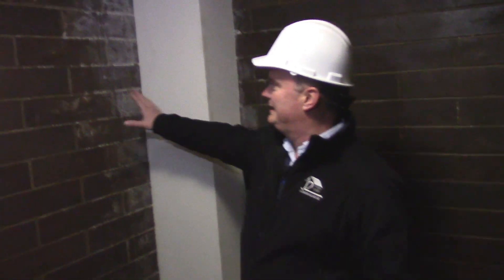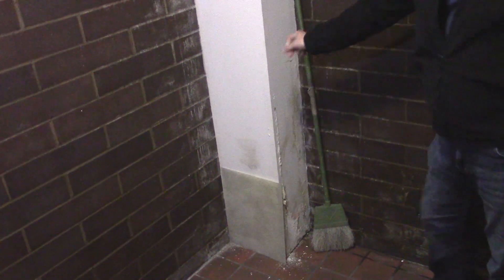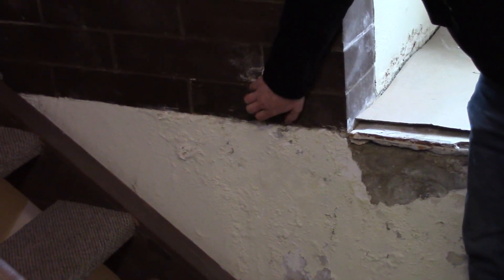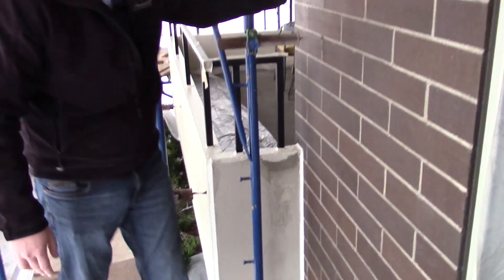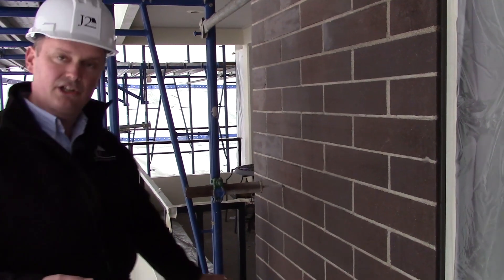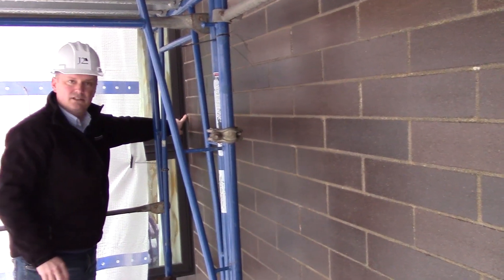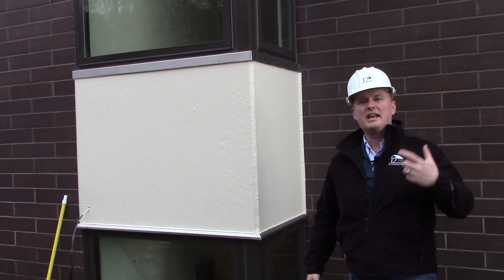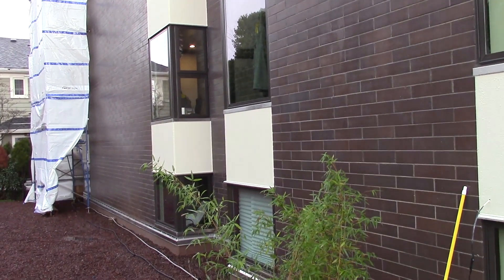BRICK BUILDING FACELIFT - WATERPROOF COATING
Jens Johanson from J2 Building Consultants Talks About  Waterproof Coating / Facelift For Brick Buildings. Contrary to popular belief: brick is NOT waterproof! When water leaks through your brick wall it can cause serious damage to your drywall, floors, and other interior elements. The J2 team coats the outside of this building with GE Momentive waterproof sealant, and there's a surprising benefit to using this type of sealant. Check it out!